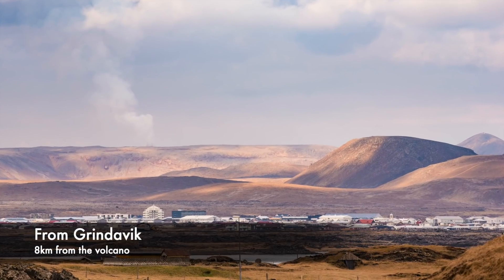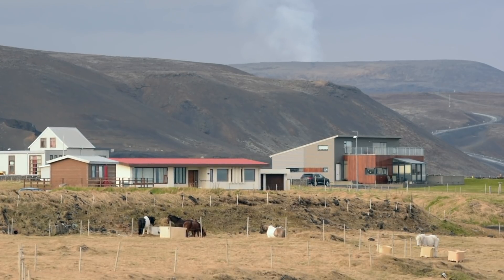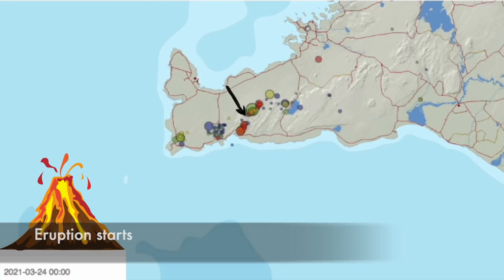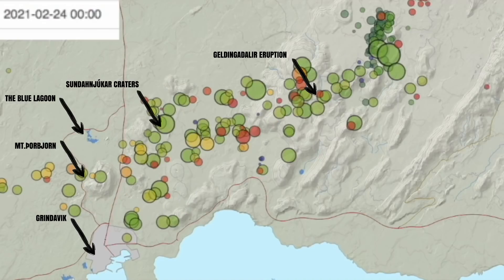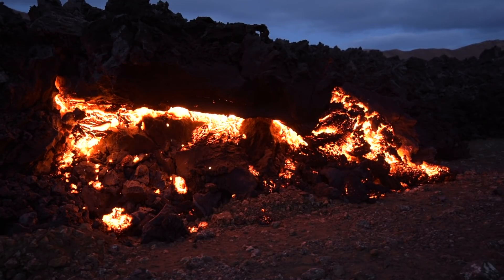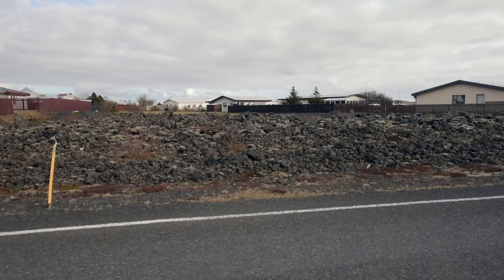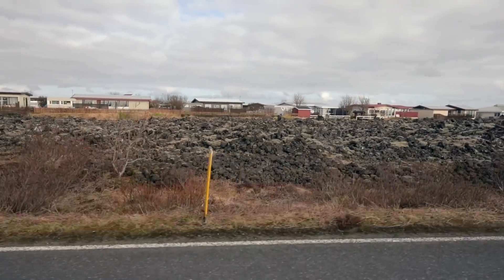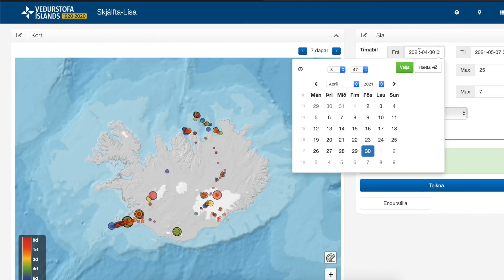Earthquake Time-Lapse Before and After The Eruption in Iceland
New perspective or the earthquake pattern before and after the eruption and sample of my new footage that I'm currently editing, and will be online soon, covering the bigger picture.

As you might know already, I'm not a geologist so I'm leaving it up to experts and wannabe experts to do some kind of readings from those time-lapses but as I said, this is also for fun and a perspective of it's own that turned out to be useful after the 2010 Eyjafjallajökull eruption

You can make your own time-lapse here or dig deeper into the earthquake scenario in Iceland: